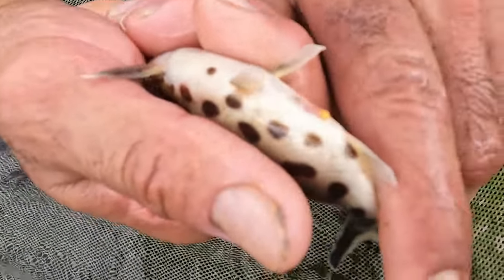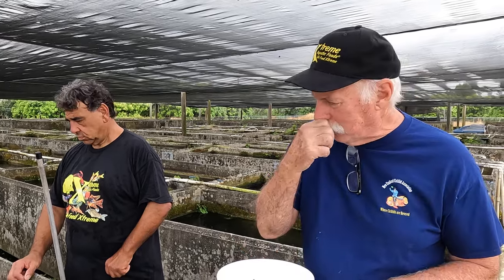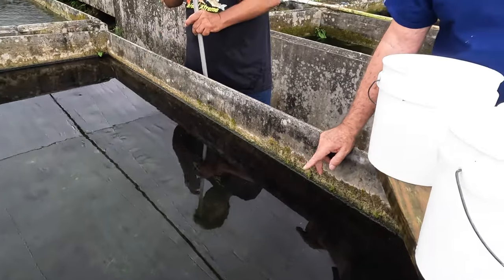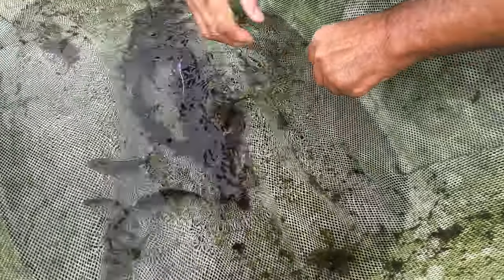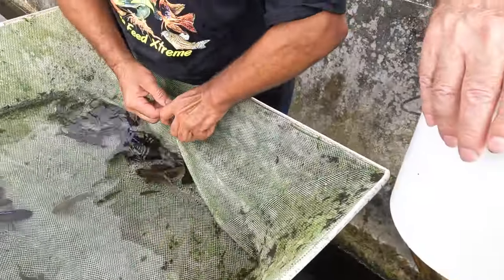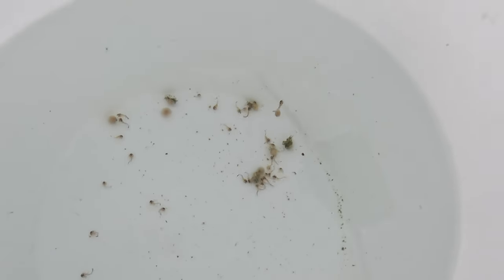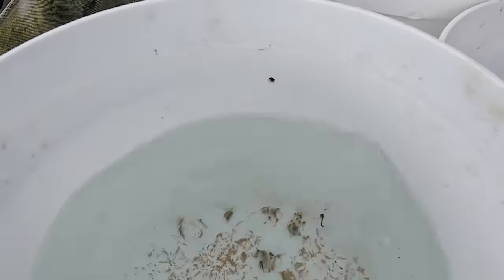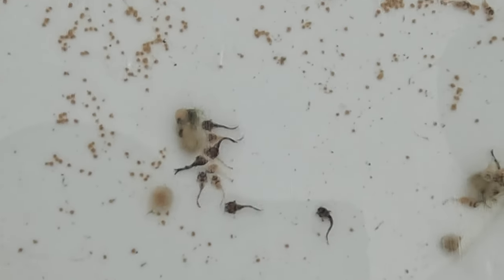Synodontis multipunctatus (cuckoo cat) with Rick and Tony at Florida Exotic Fish Sales Farm.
Join Master Fish Breeders Rick and Tony from Florida Exotic Fish Sales as they work with the Synodontis multipunctatus (cuckoo catfish).